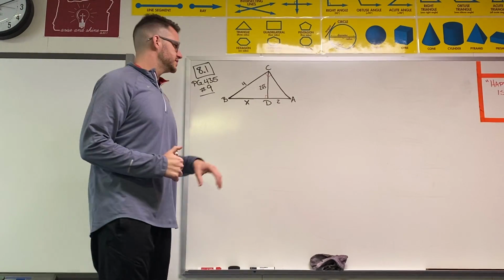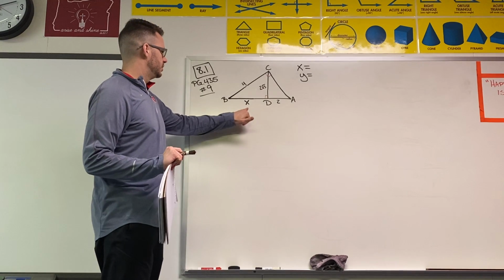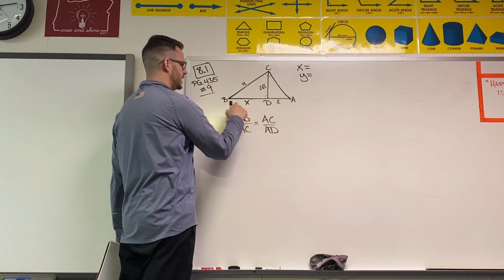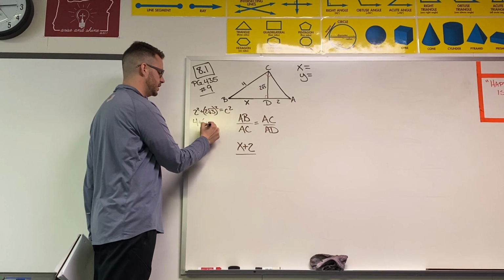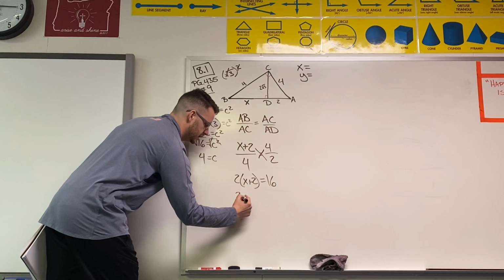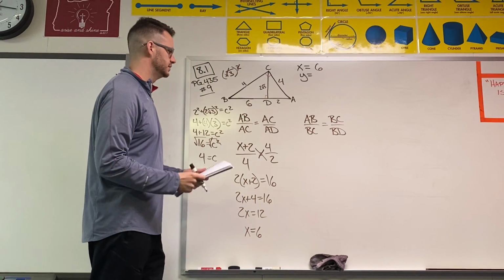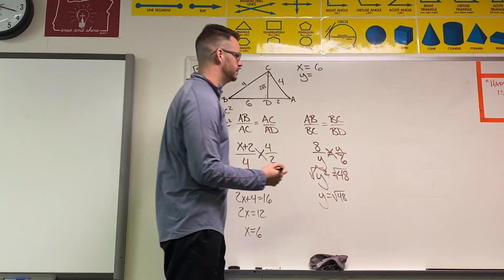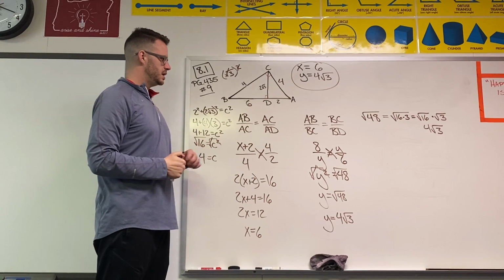Geometry - 8.1 #9 Explanation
Here is an explanation of how to solve for x and y in #9 on lesson 8.1. Hope this helps!